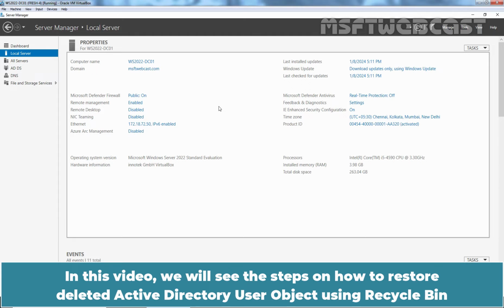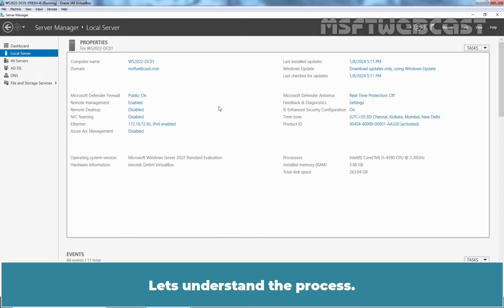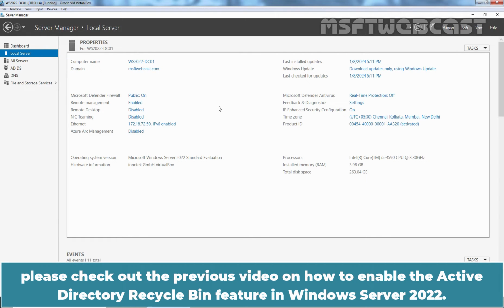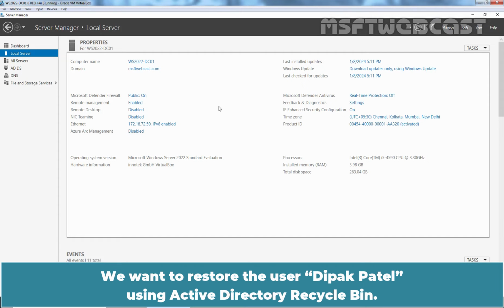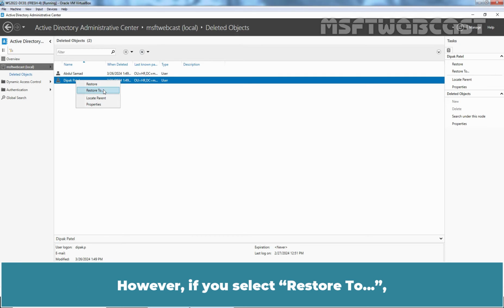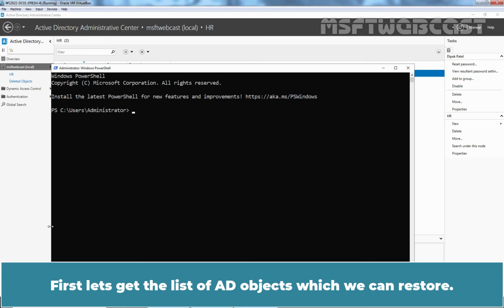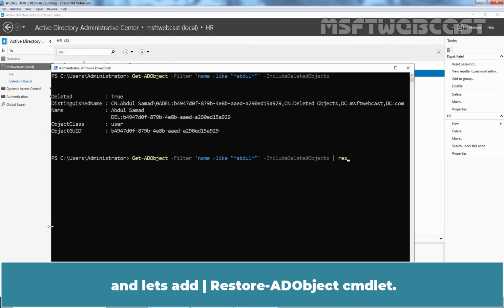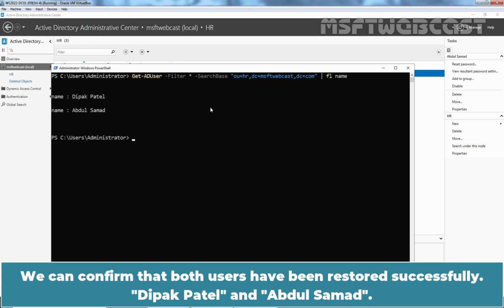82. Restore Deleted Active Directory Objects using Recycle Bin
Windows Server 2022 Video Tutorials for Beginners:
This is a step by step guide on How to Restore Deleted Active Directory Objects using Recycle Bin in Windows Server 2022 Domain Controller.